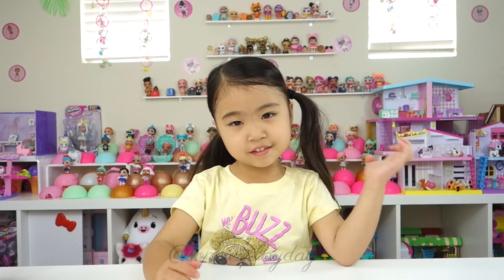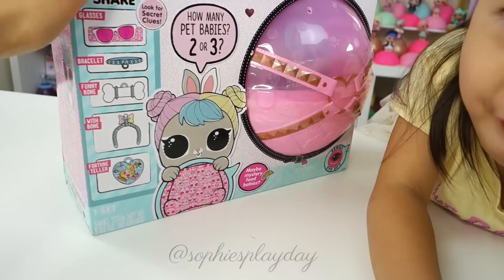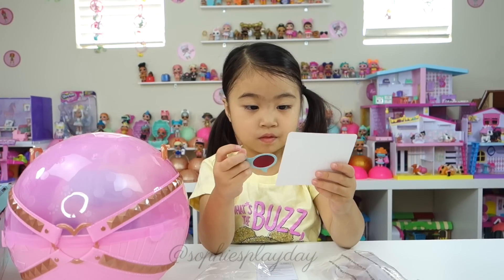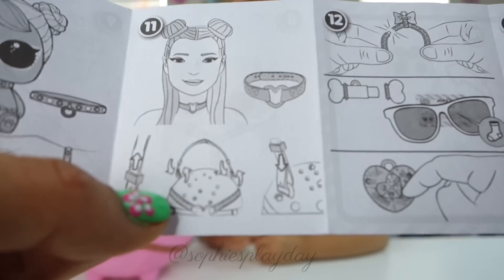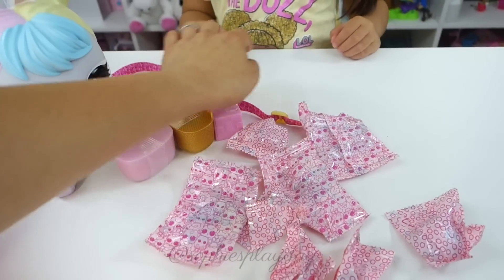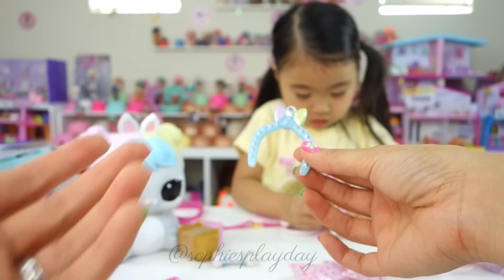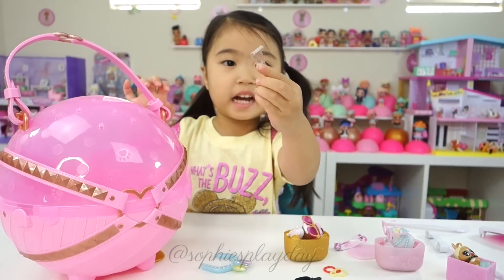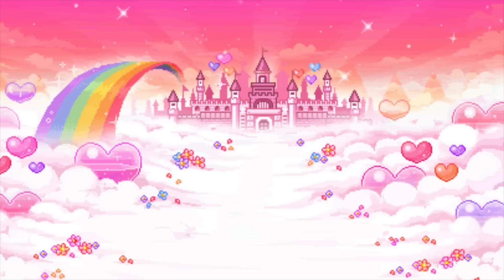LOL Surprise Biggie Pets Hop Hop Review and Unboxing Full Checklist LOL Surprise Eye Spy Decoder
Hi friends!  In this video we will be unboxing and reviewing  the new lol surprise biggie pets Hop Hop with a full view of the checklist that has all the other biggie pets,  biggie pet mc hammy, biggie pet dollmation and ultra rare biggie pet neon kitty.

There are 15 surprises in each lol surprise biggie pet.  The biggie pet double up to a piggy bank and a backpack.  There is a decoder sunglasses that fit the pets and kids.  You get a funny bone with a surprise joke inside, and a fun wish bone to play with your friends.

In each pet there are surprise pet babies, you will either get 2 or 3 in each pet and they are random.  If you want all the babies, you will have to collect all the biggie pets.

We love to see your comments, so leave one below!

We are more active there and sometimes do random giveaways, so go follow us now!